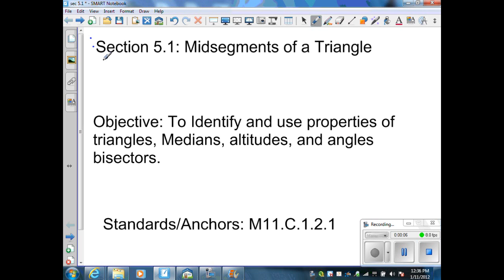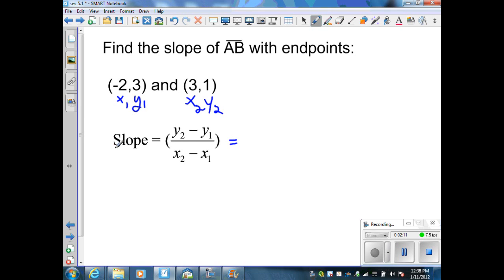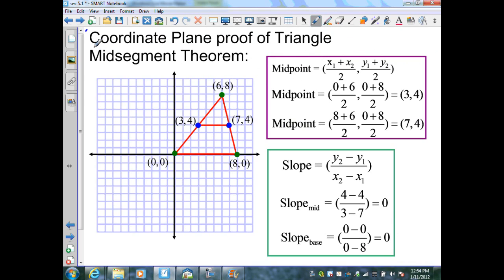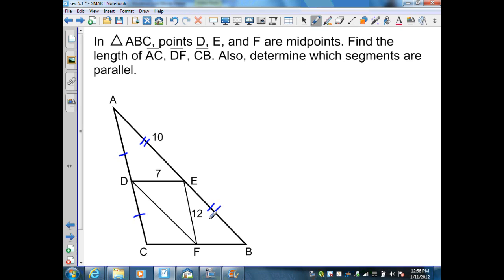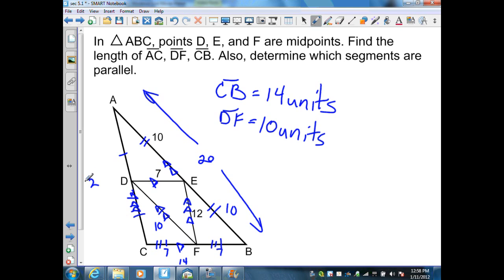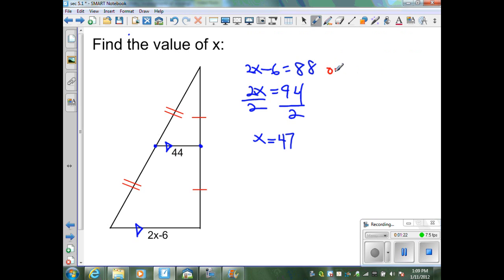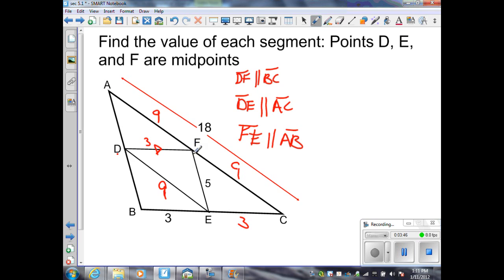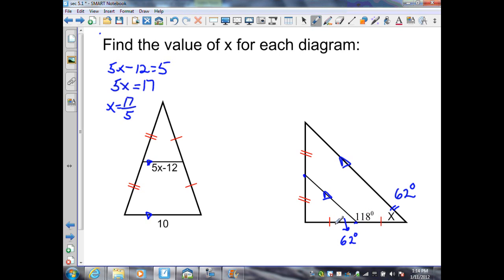sec5.1 Geometry midsegments of a triangle.wmv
To define and apply the midsegment theorem